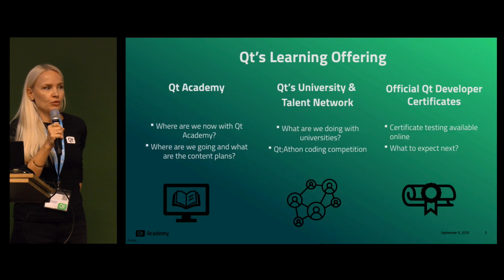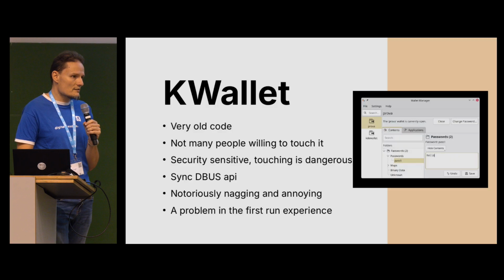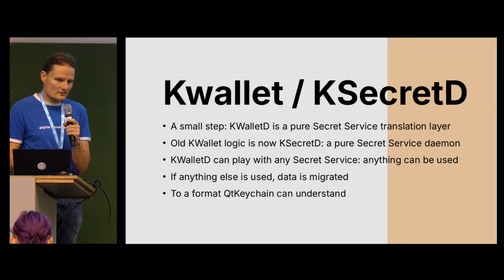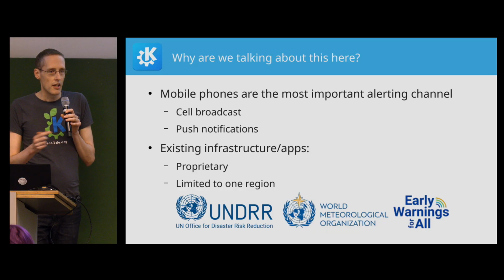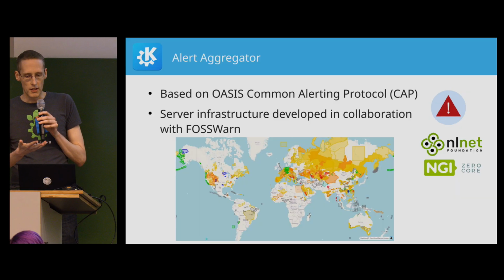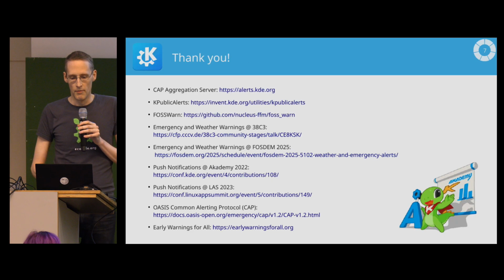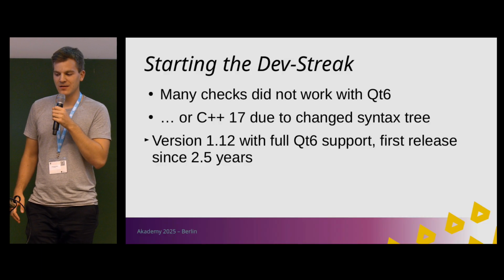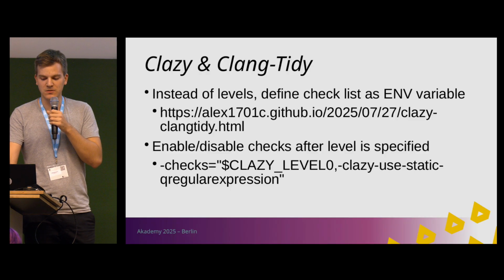What's New with Qt Learning? - Emilia Valkonen-Damjanovic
n this BoF we’ll go over the latest in Qt learning.

You’ll learn about:
- Qt Academy and the future plans
- Official Qt Developer Certifications and how to get one
- Qt’s University and Talent Network